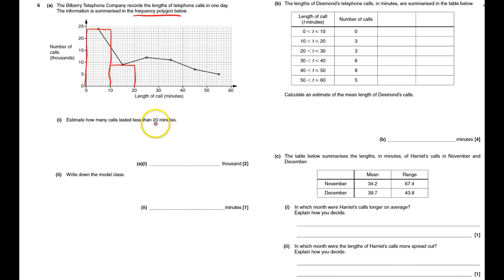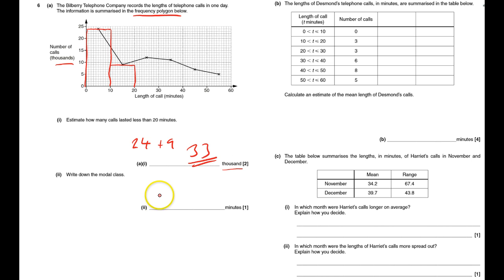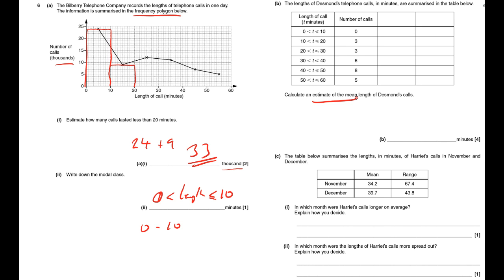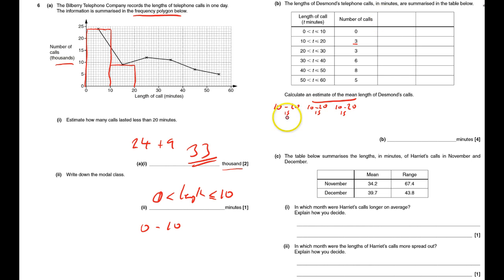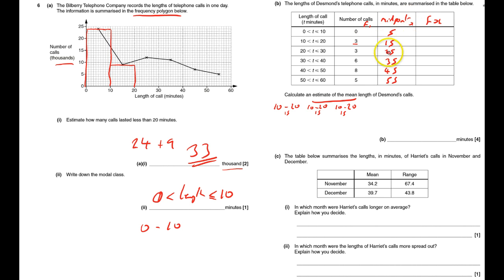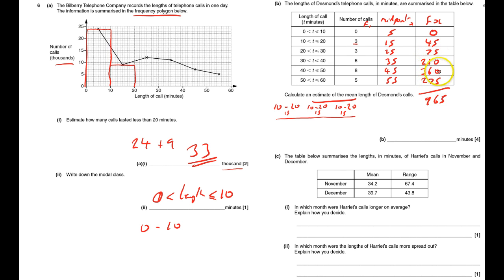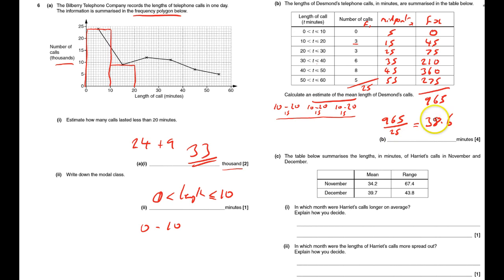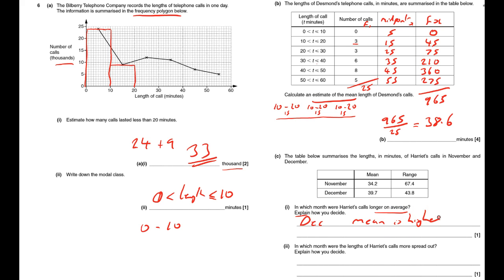J567 2013 Nov Paper 4 Q6